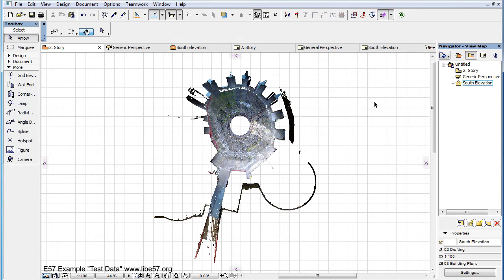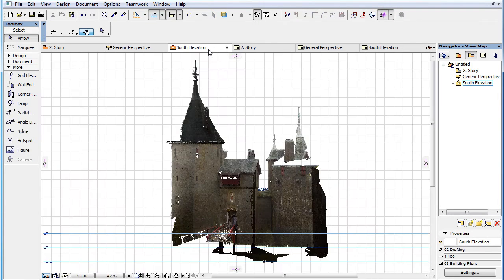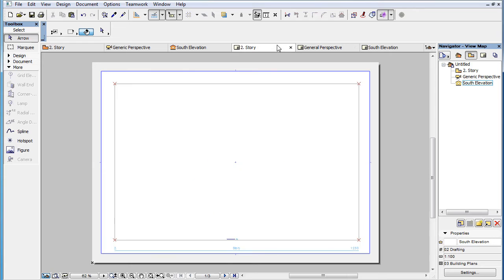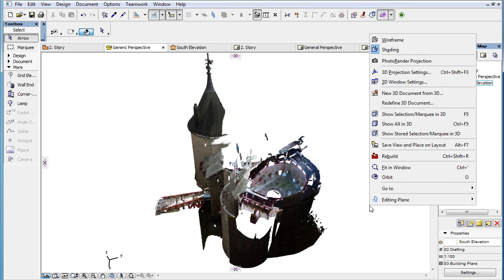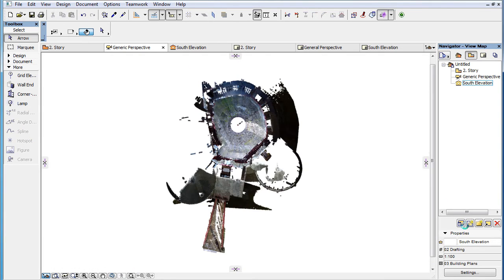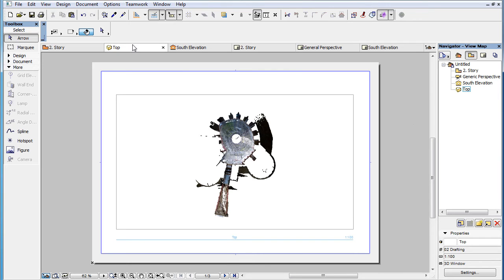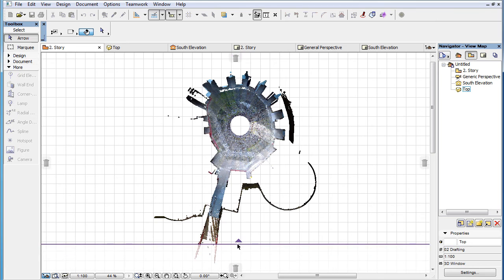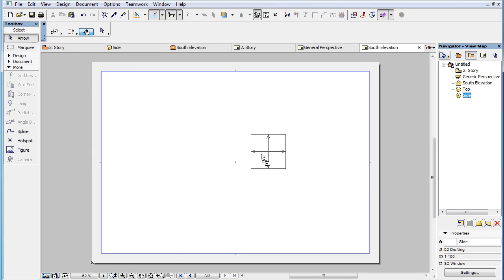Point Cloud Objects on Layouts in ARCHICAD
This video clip presents how Point Cloud Objects are displayed on Layouts, using Views saved from the 3D Viewpoint for this purpose.